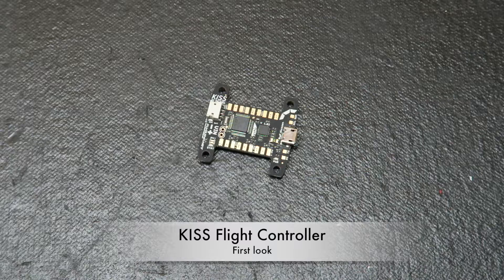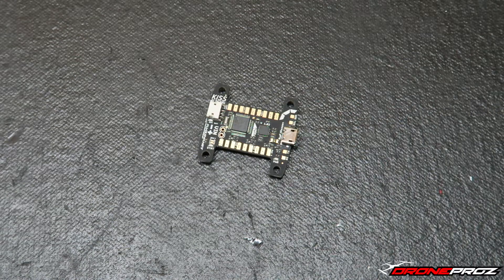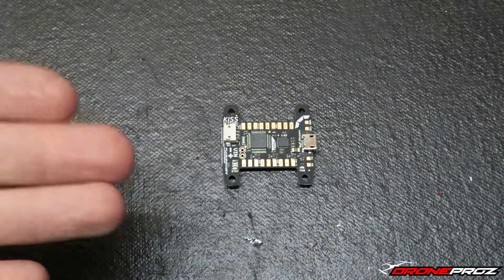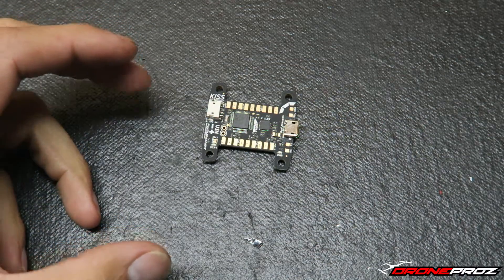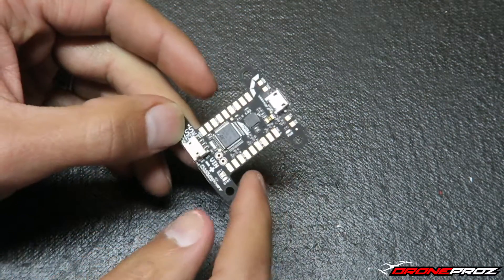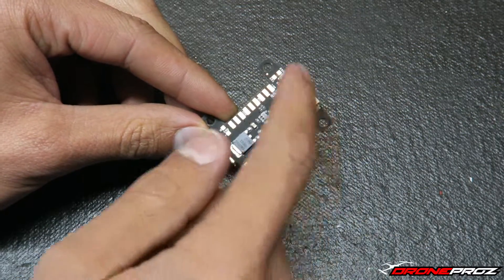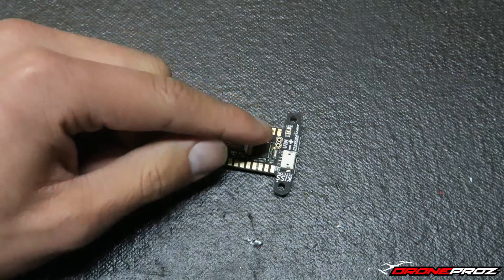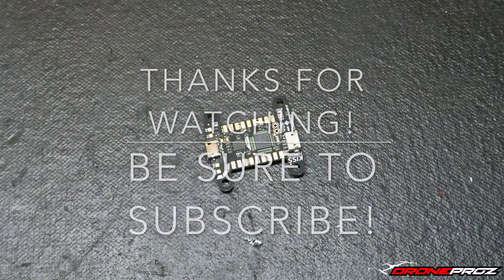Kiss Flight controller FIRST LOOK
Here is a quick look at the new Kiss flight controller this is by far one of the best if not the best flightcontrollerg out today for FPV racers.

Facebook Droneproz
Instagram Droneproz